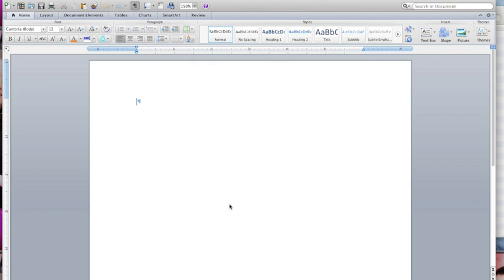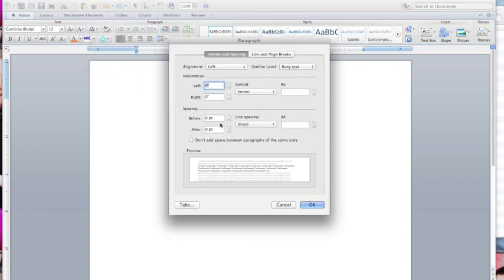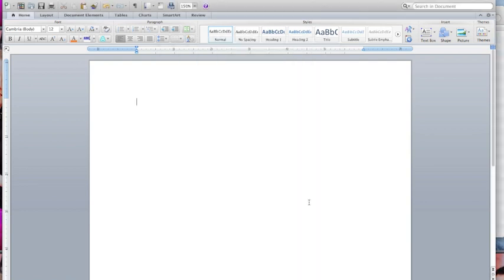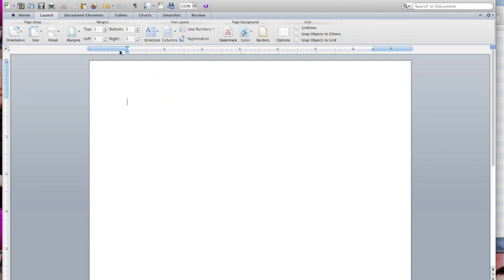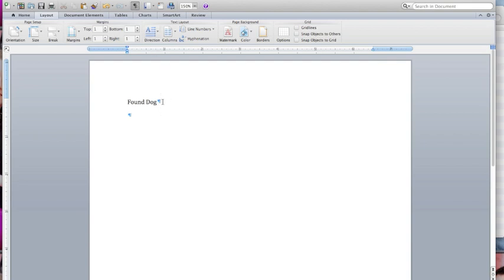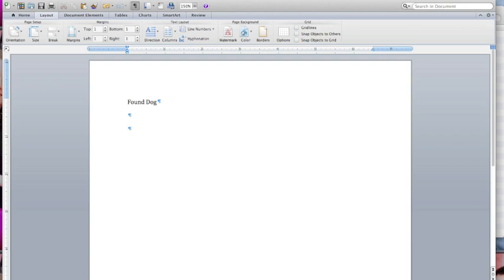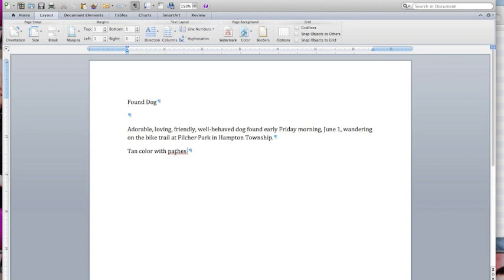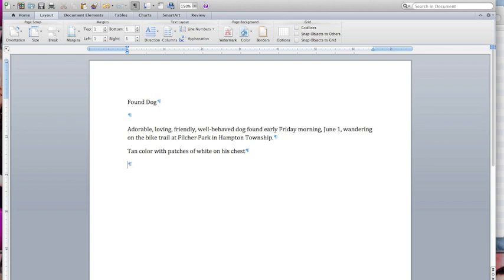Word Unit 1: Spacing & Formatting Marks (1 of 4)